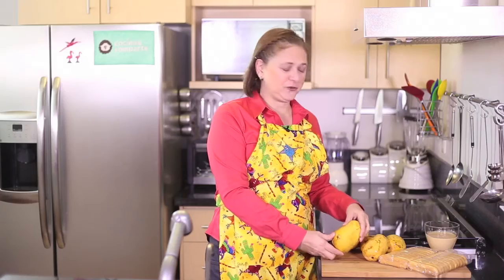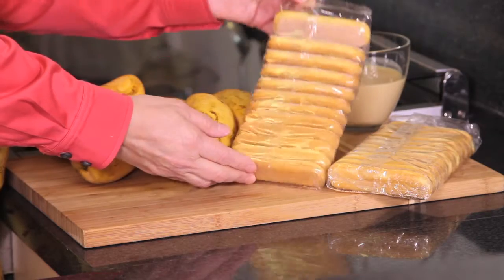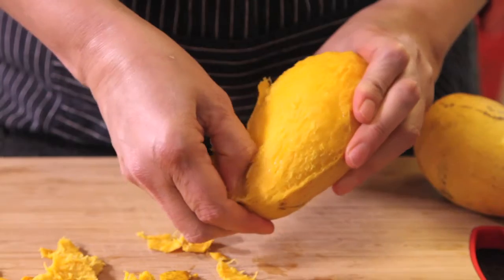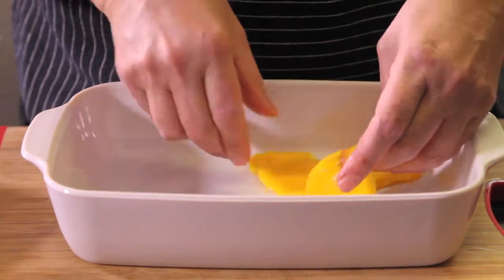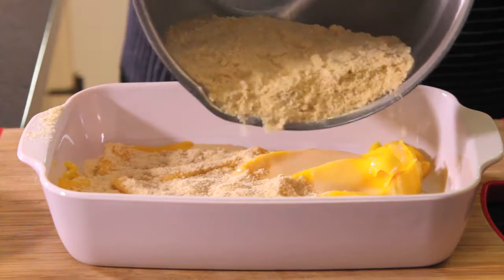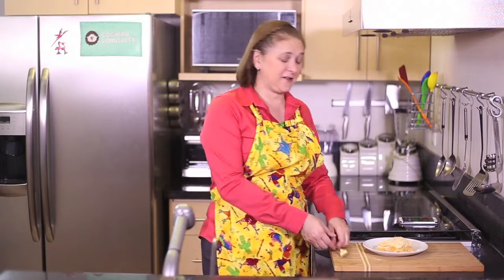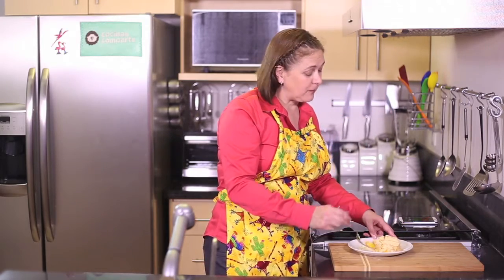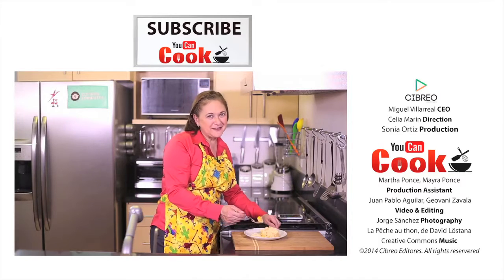Cold mango dessert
Simply delicious frozen mango dessert.